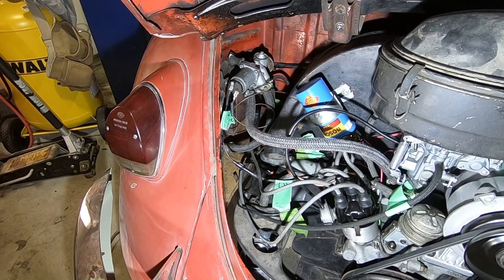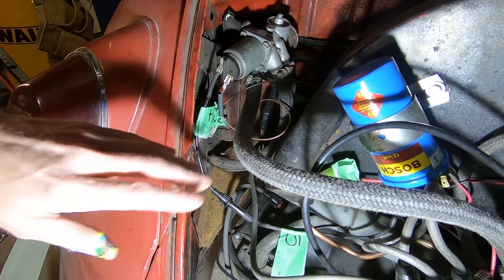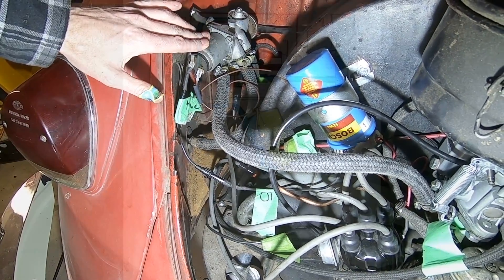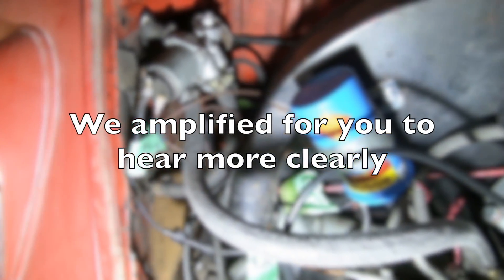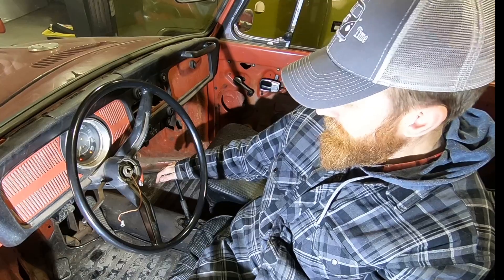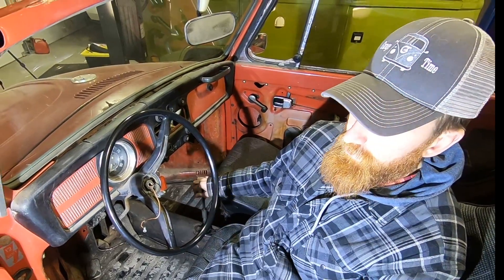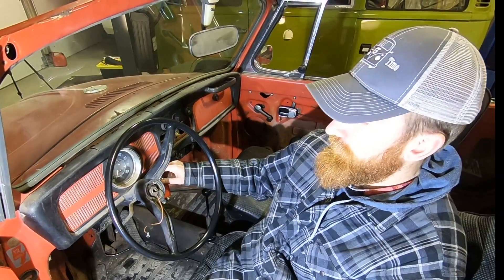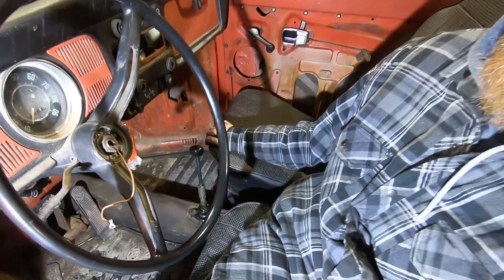VW Autostick - Control Valve - explanation and demonstration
In this video Mike explans how the autostick control valve works, how connections are made and demonstrates it in action.